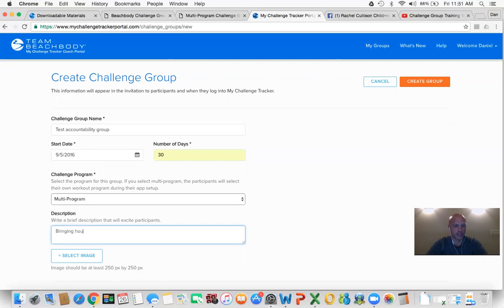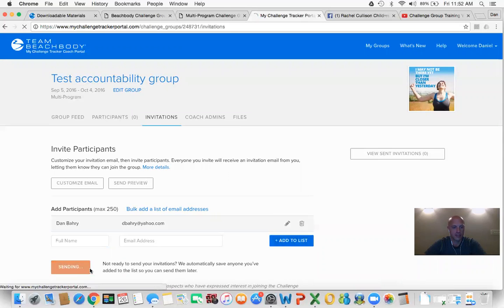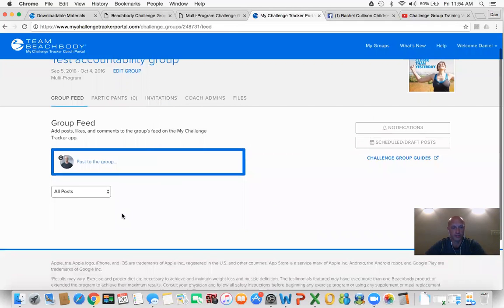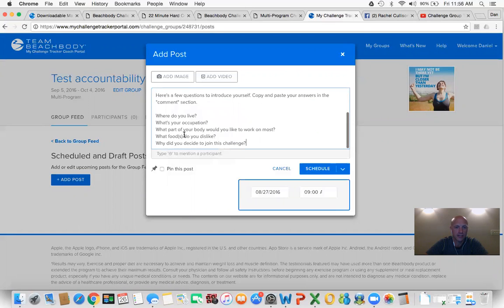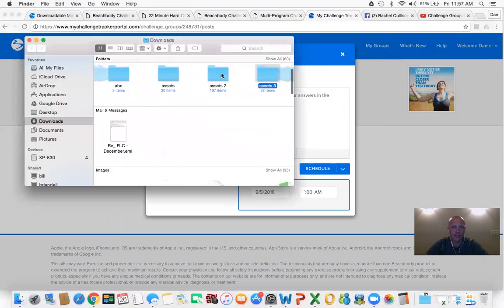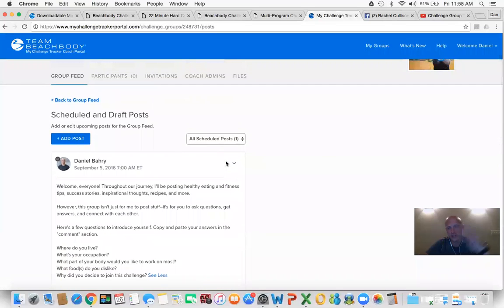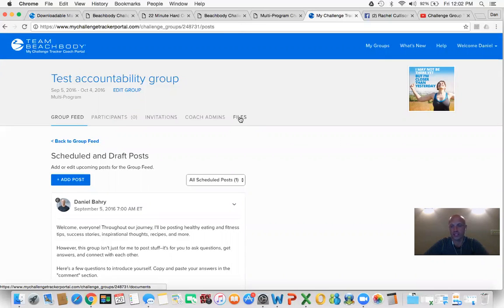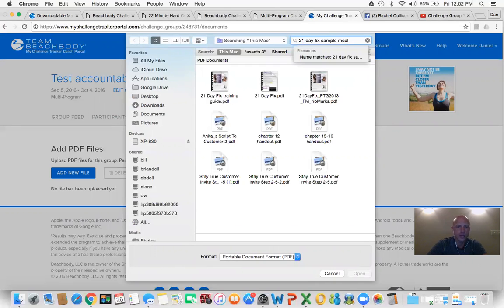Starting your first Challenge group with the BB Tracker App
The new Beachbody Tracker app really makes running your accountability groups easy and effective.  No need for Facebook.  Everyone has that and our goal is to help everyone, right?  Ok, maybe not everyone, but most people who believe in what we're doing:-).